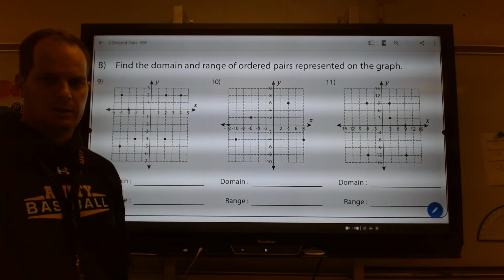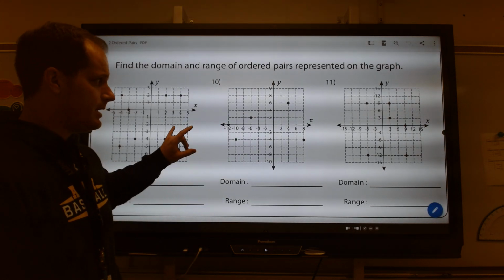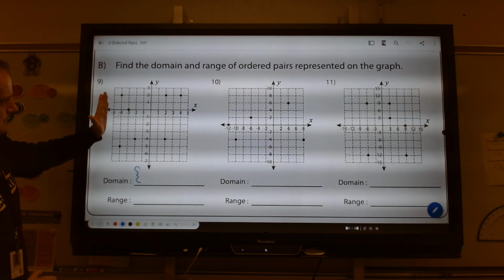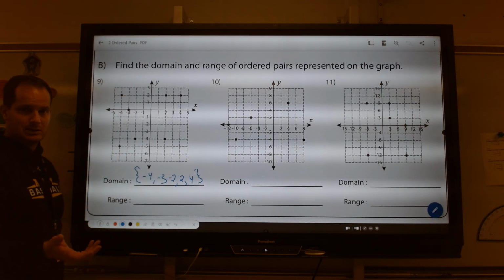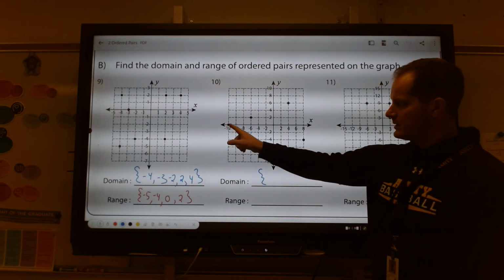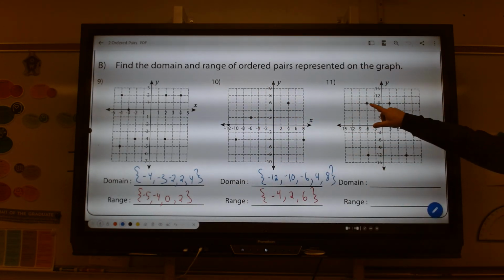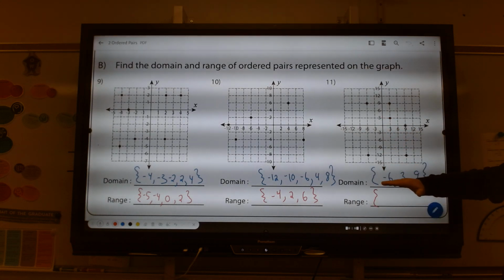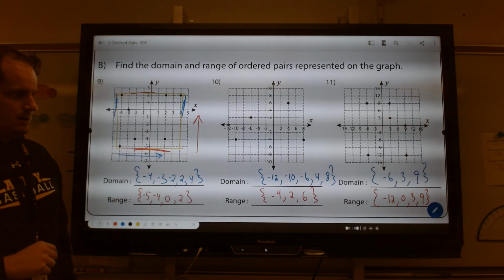Domain and Range for Discrete Graphs